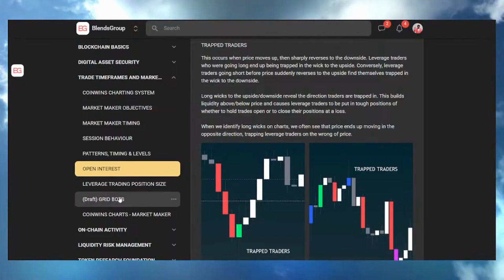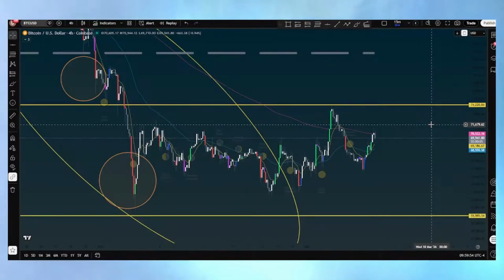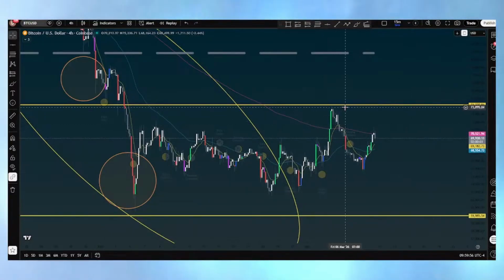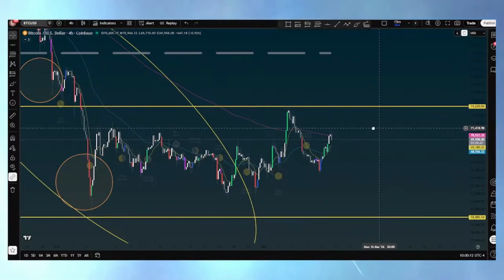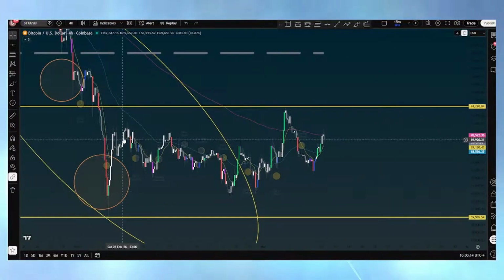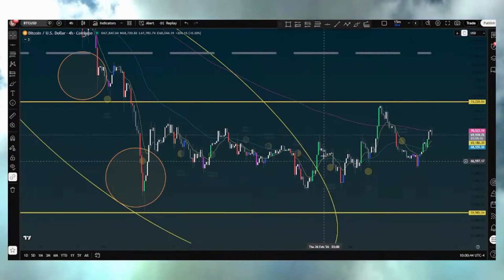$1M Capital Deployment System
In this video, we'll cover:
- Digital asset strategy
- Bitcoin
- Liquidity
- Market maker

🕒 Chapter timestamps:

0:00 CoinWins difference
0:30 CoinWins.app features
1:06 Grid bot system
2:28 Altcoin accumulation market structure
3:06 Retail loses liquidity